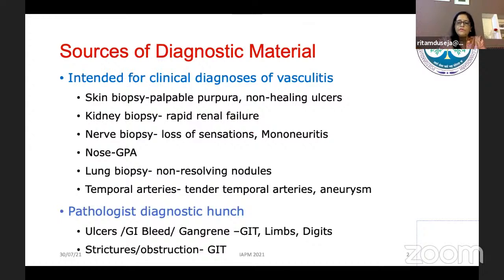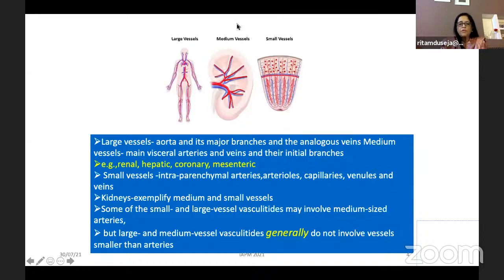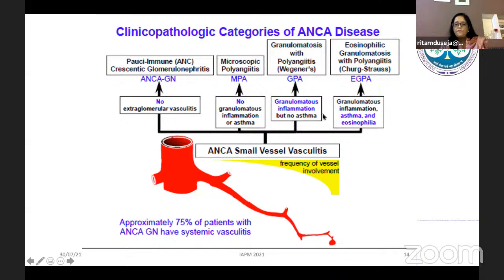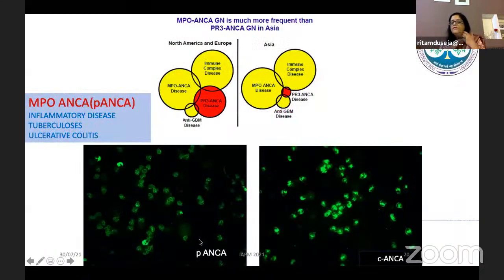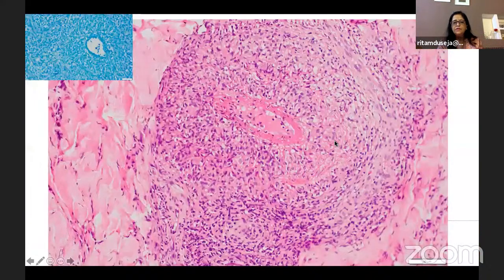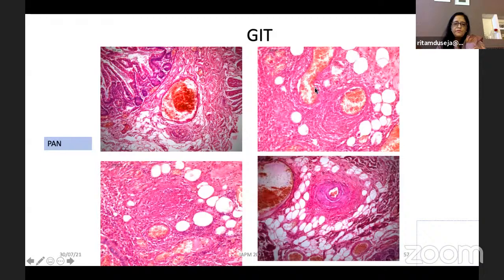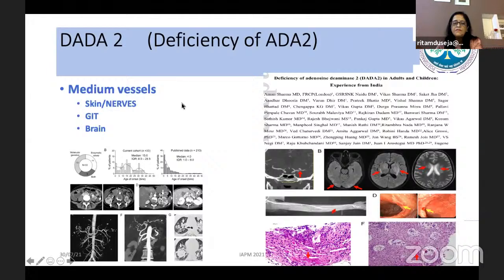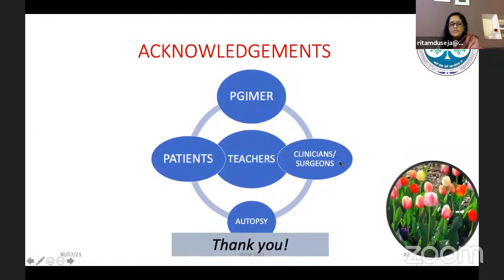Vasculitis in biopsy/ surgical material :Did I miss it?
Speaker- Dr Ritambhara nada, chandigarh
Moderator- Dr. Gayathri Amonkar, Mumbai